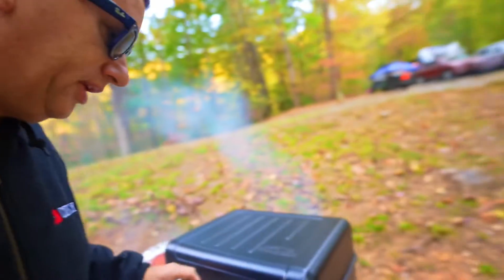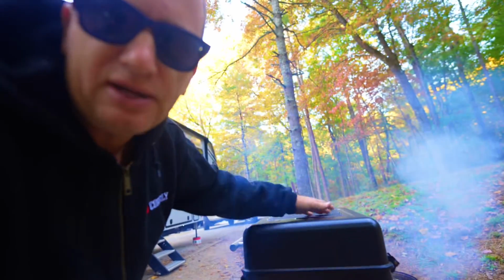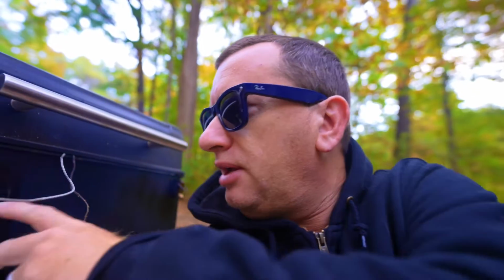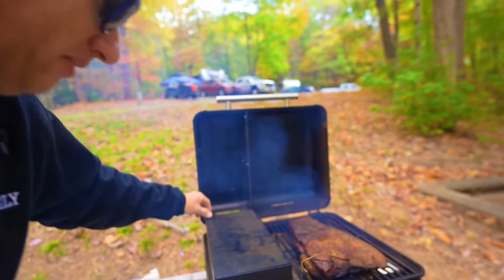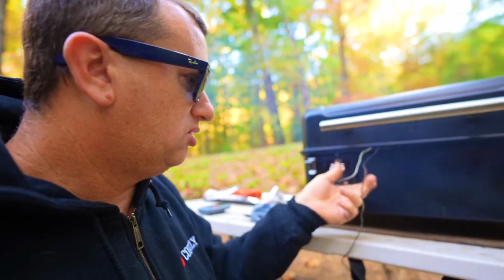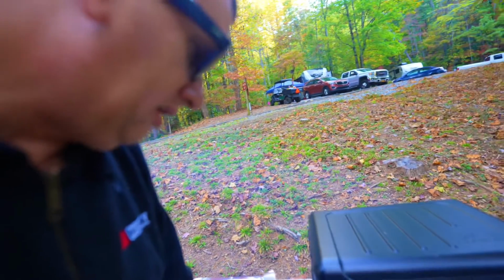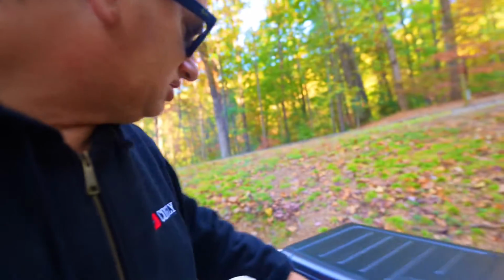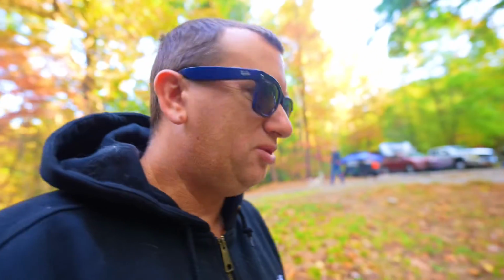Traeger Ranger, Smoker BBQ Review